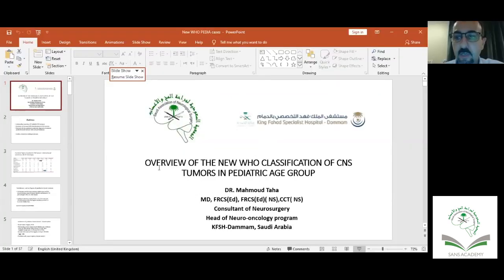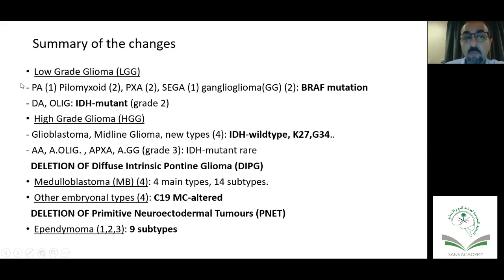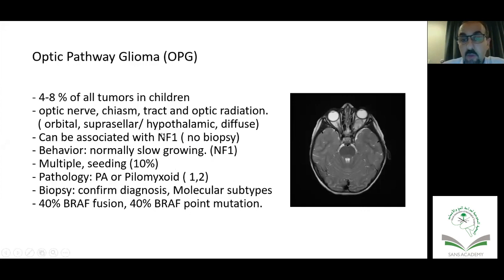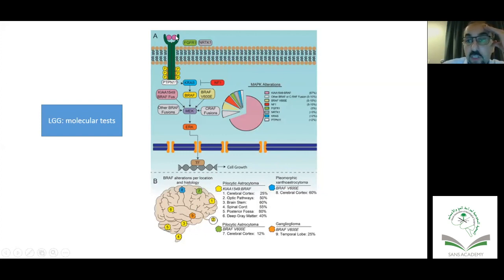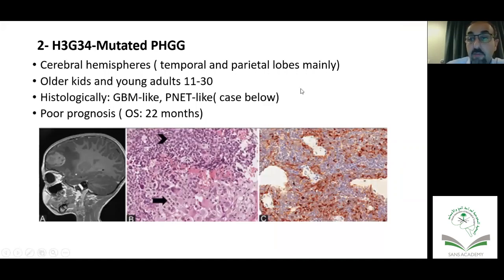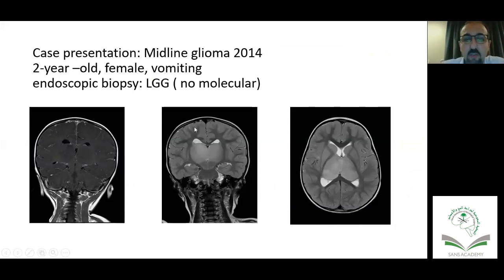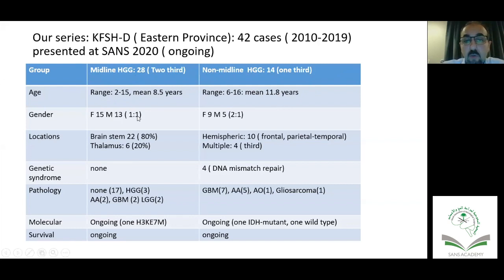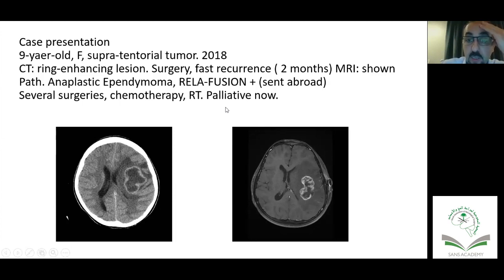SANS Academy, 13-Overview of the new WHO classifications of CNS Tumors in pediatric Dr.Mahmoud Taha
SANS Academy , Neurosurgery , Neuroscience ,  The Saudi Association of Neurological Surgery.